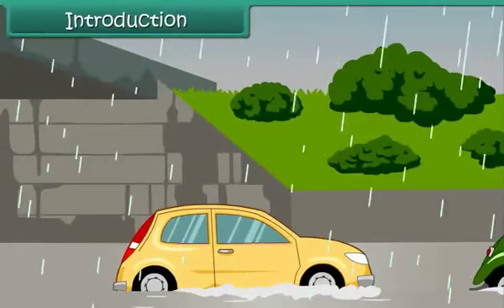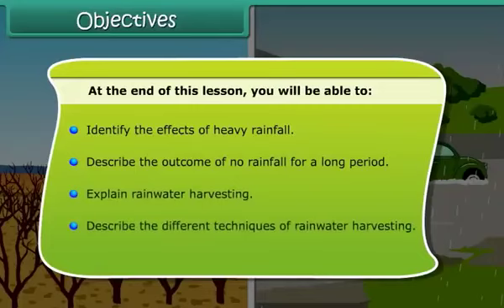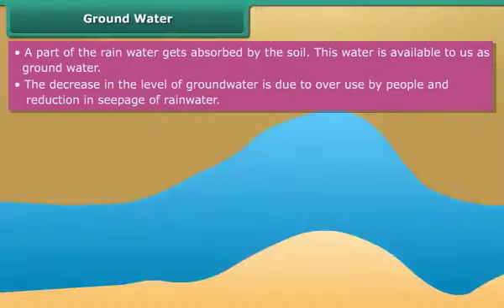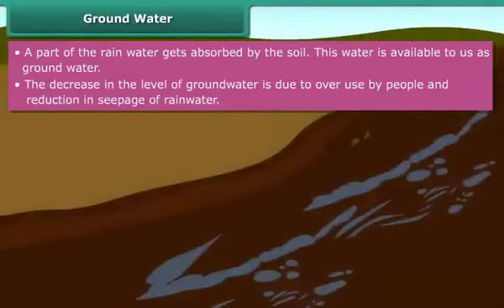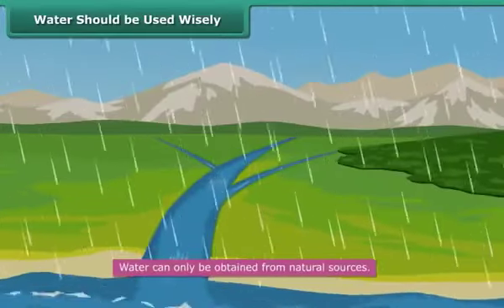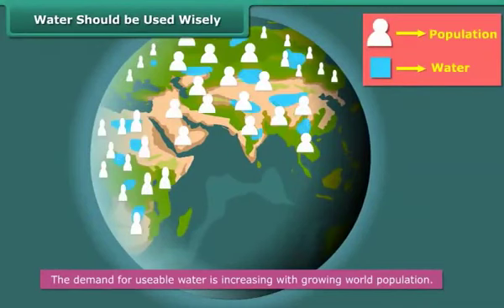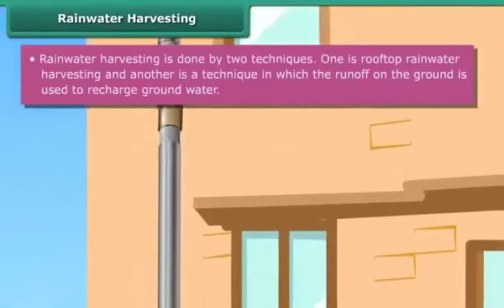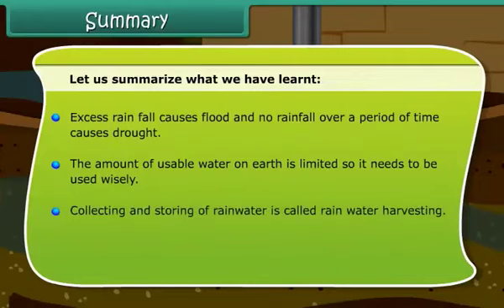Rashtriya e Shiksha E Learning Software Demo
RASHTRIYA E SHIKSHA